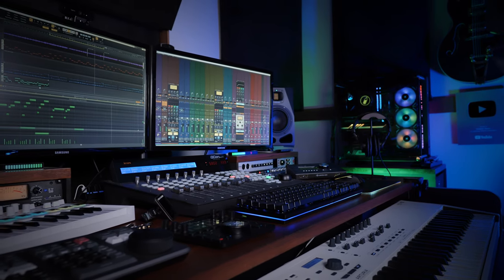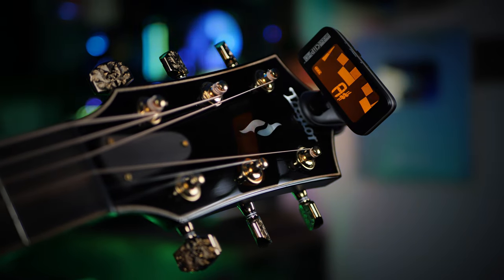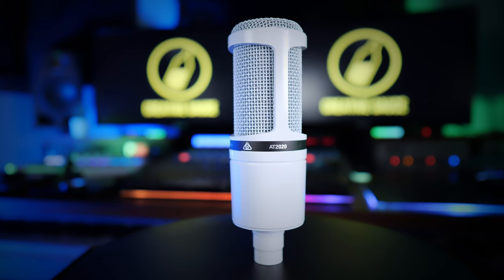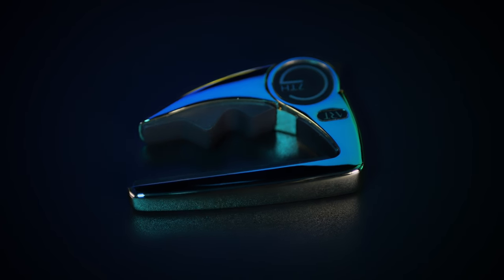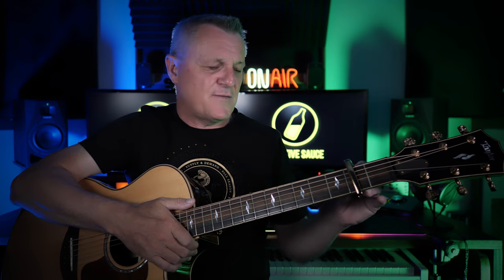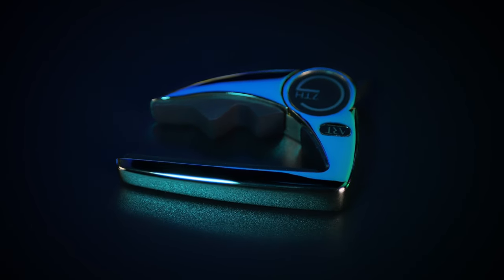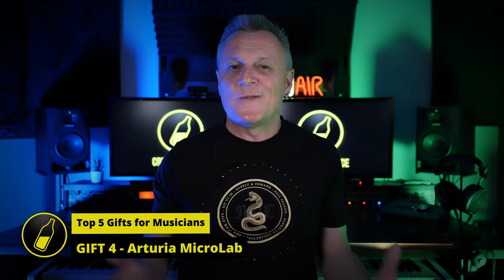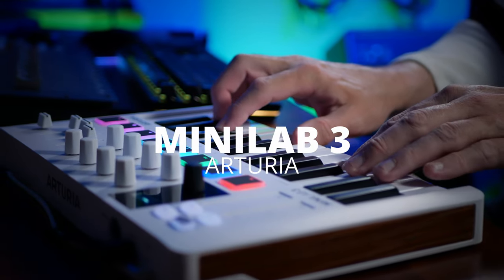Top 5 Gifts for Musicians UNDER $100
🎁 GIFT LINKS (EUROPE and UK - Prices may differ from video)

Here is my gift guide for musicians. All gifts are under $100, and are great quality!

CHAPTERS
00:00 Intro
00:48 GIFT 1 - Peterson StroboClip HD
02:12 GIFT 2 - AT2020 Microphone
03:06 GIFT 3 - G7th Performance 3 Capo
06:15 GIFT 4 - Arturia MicroLab
07:54 GIFT 5 - Sony MDR-7506 Headphones